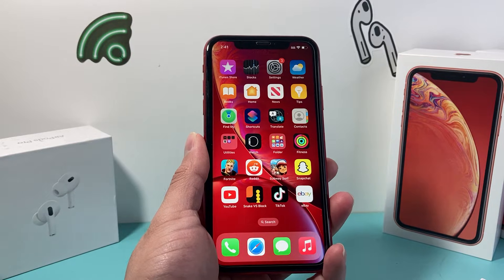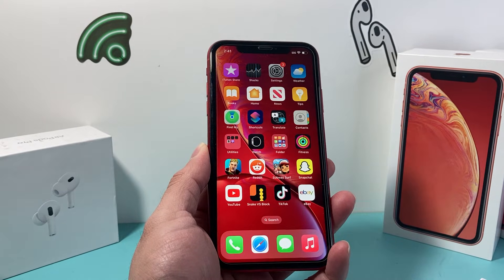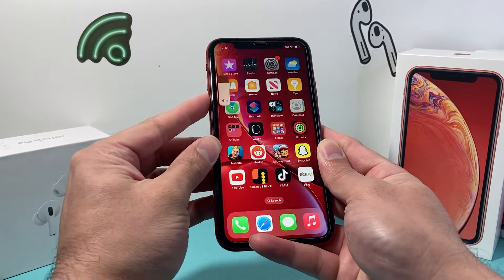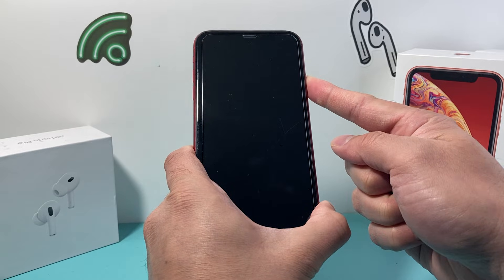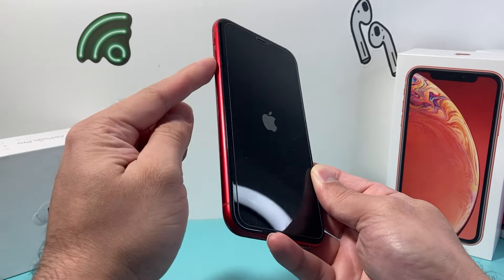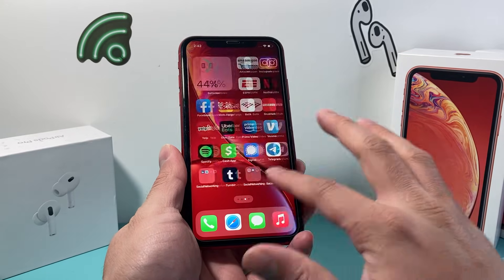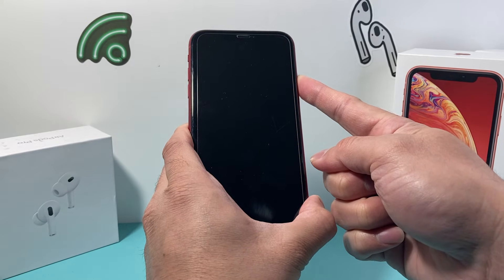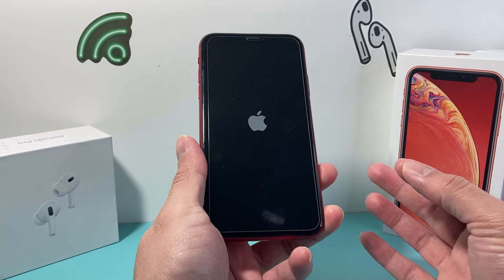How to Hard Reset iPhone XR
Having issues or problems with your Apple iPhone XR? It's time to hard reset your iPhone XR to fix any problems or issues you may be experiencing with your iPhone. In this video we show you how to hard reset iPhone XR without losing any data. This method can be used to perform hard reset even if the iPhone XR is not working correctly or screen is not working.